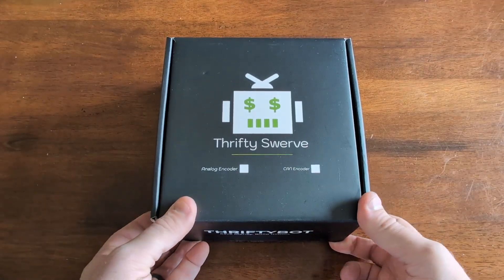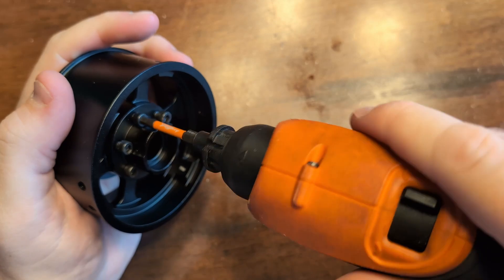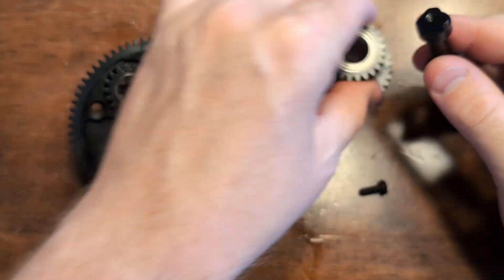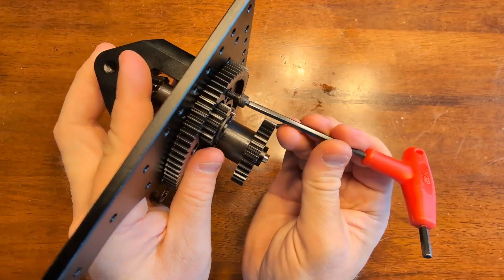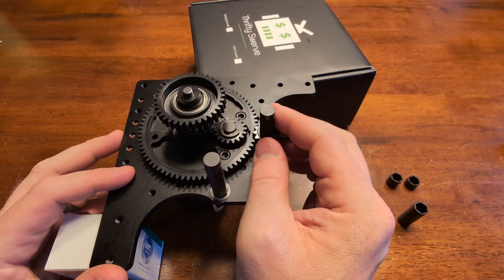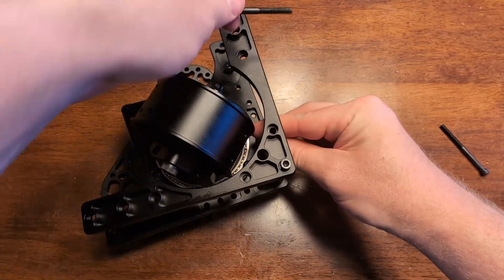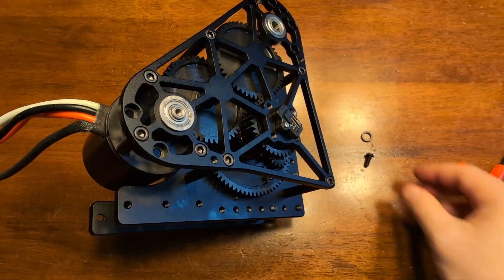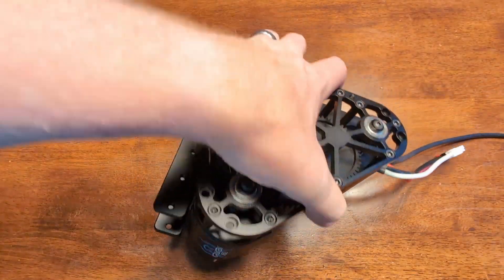Thrifty Swerve v2 Assembly Video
How to assemble your new Thrifty Swerve module